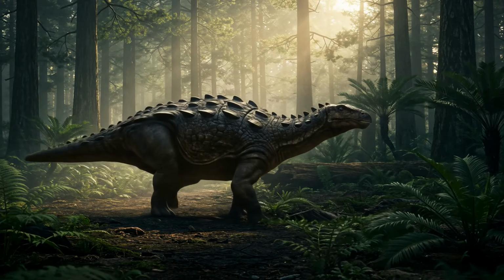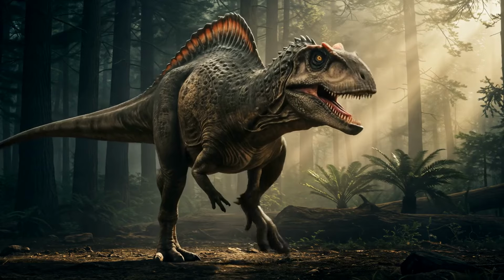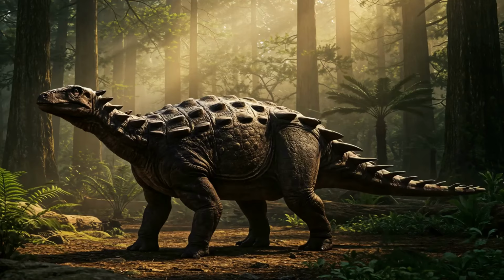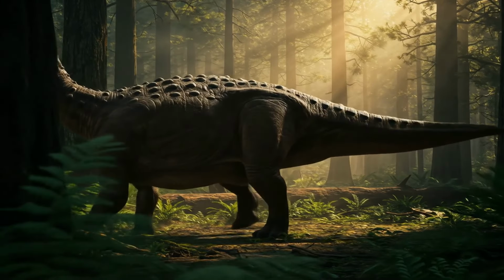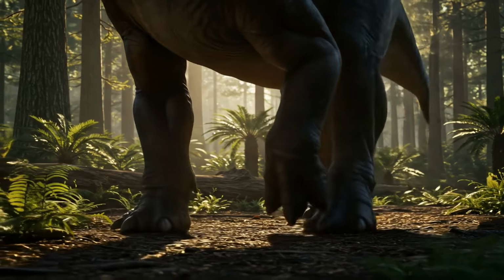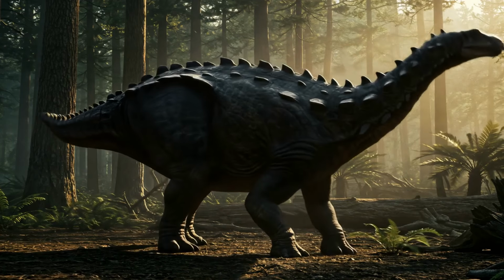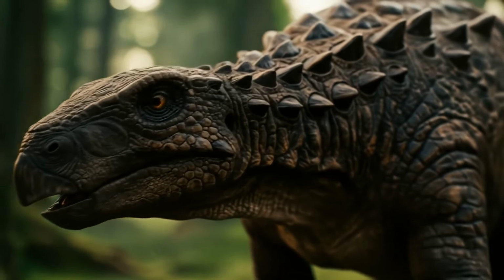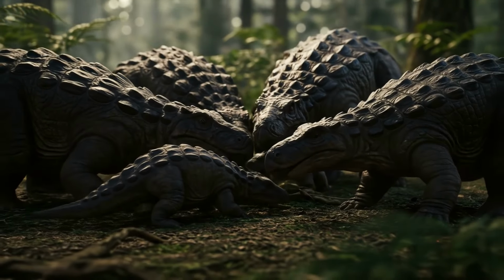🦕 Sauropelta’s Spiky Armor Secrets 🛡️ Family Shields & Dino Defenses | Fun Animals for Kids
🛡️ Sauropelta – The Living Tank of the Dino World! 🦕🌿
Meet Sauropelta—a spiky, armored dinosaur that looked like a rolling fortress! Kids often think dinosaurs were either sharp-toothed hunters or giant gentle giants, but Sauropelta was nature’s ultimate defender! With armor growing right in its skin, and massive shoulder spikes, this dinosaur turned itself into a prehistoric porcupine to stop predators in their tracks! 🦴💥

In this Fun Animals for Kids episode, explore Sauropelta facts for kids, like how they crouched down and tucked their heads to make their armor even harder to break. Discover how these giants protected their babies in family groups, used club-like tails, and stayed strong with powerful legs and wide feet to carry all that built-in armor. This dinosaur didn’t run—it stood strong! 🦕👨‍👩‍👧‍👦

🌟 Highlights: The Ultimate Defender – Sauropelta
🔹 Body Armor – Bony plates called osteoderms in their skin
🔹 Spike Defense – Rows of sharp shoulder and side spikes
🔹 Prehistoric Size – 17 feet long, elephant-sized body
🔹 Smart Defense – Crouched to show armored back to predators
🔹 Tail Weapon – A swinging club to defend from attacks
🔹 Family Units – Protected young by forming spiky circles
🔹 Peaceful Grazers – Ate ferns and ancient plants calmly

❓ Questions Kids Can Answer After Watching
What kind of armor did Sauropelta have?

How did Sauropelta protect itself from predators?

What are osteoderms and how did they help Sauropelta?

How big was a Sauropelta?

What plants did Sauropelta eat?

How did Sauropelta use its tail?

Did Sauropelta travel in family groups?

What made Sauropelta’s spikes special?

Why didn’t Sauropelta need to run from danger?

How is Sauropelta different from meat-eating dinosaurs?

What can we learn from Sauropelta’s survival strategy?

🧠 Conclusion: Sauropelta – Spikes, Shields & Smart Survival
The Sauropelta wasn’t about fighting—it was about smart, powerful self-defense. With spiked shoulders, armored skin, and protective parenting, this dinosaur shows that being tough doesn’t always mean attacking. It means being ready, calm, and clever. Sauropelta teaches kids that sometimes the best defense is the strongest strategy of all. 🛡️🦕✨